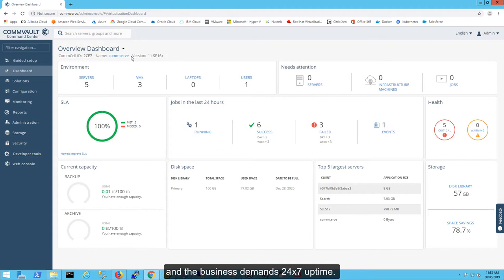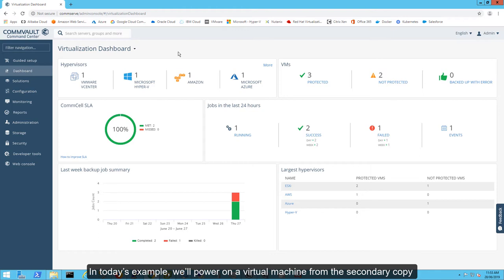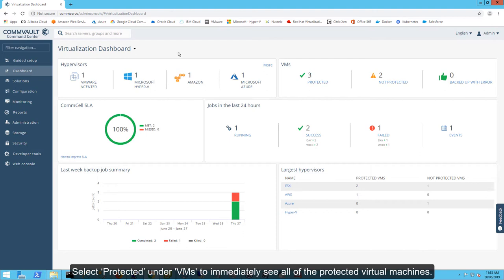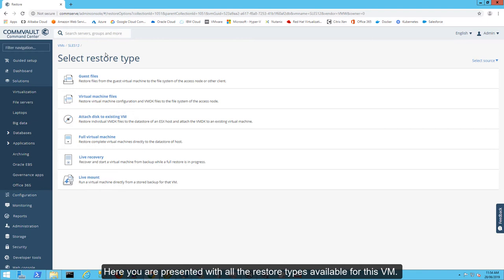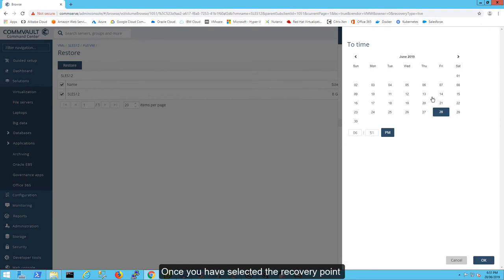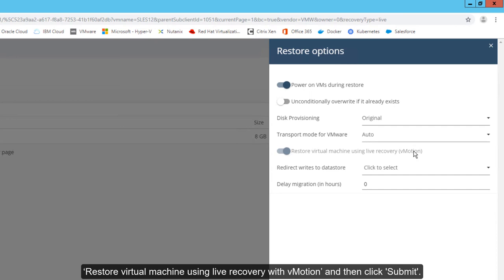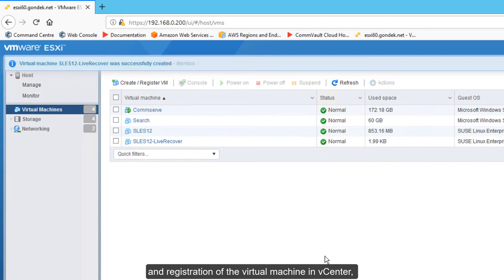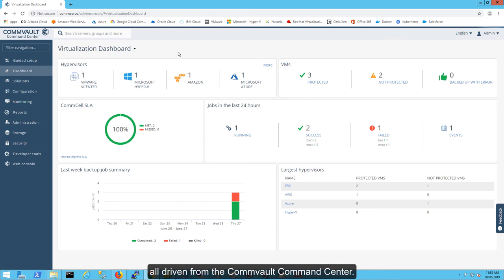Commvault Live Recovery Demo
In this short demonstration, you will see how quick and easy it is to spin up virtual machines from your backup copies and use them while they are recovered into your production environment.  Rapid Recovery means peace of mind for your business and its continuity.